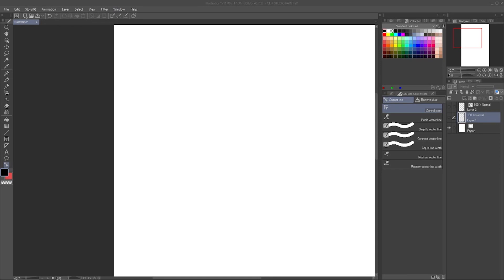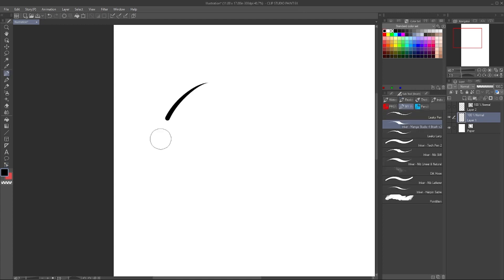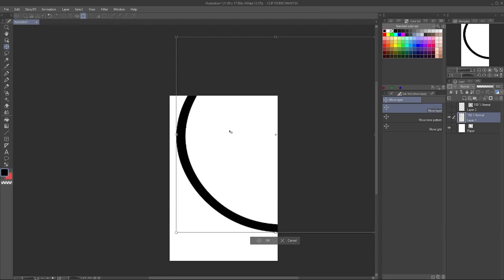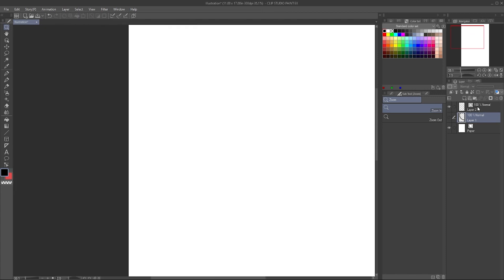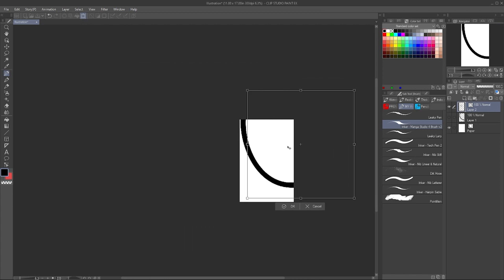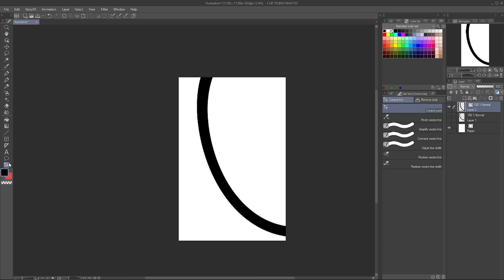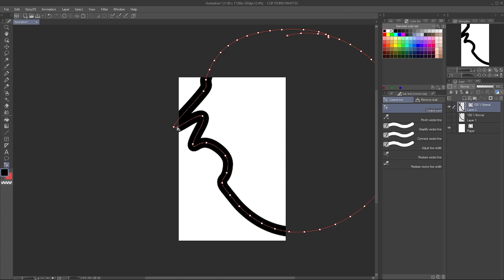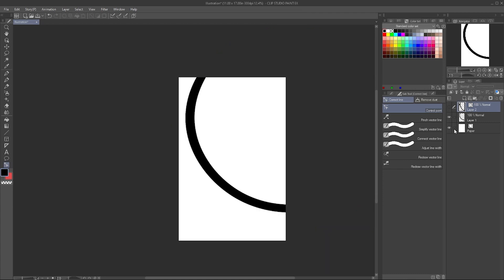What's the difference between RASTER and VECTOR | CLIP STUDIO PAINT